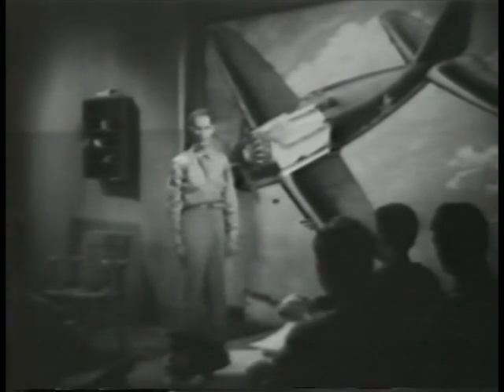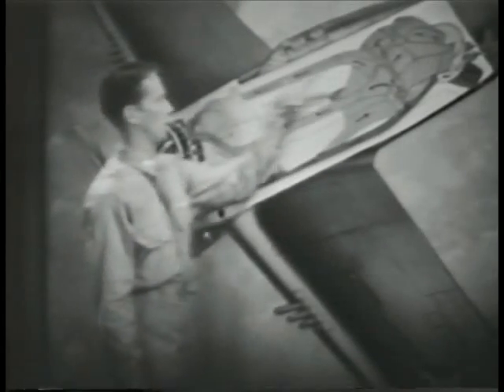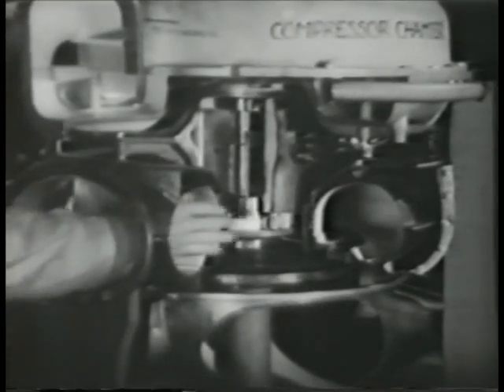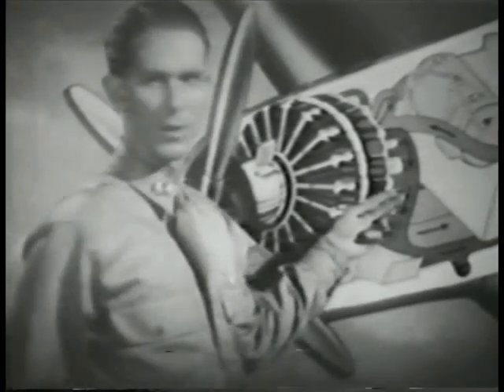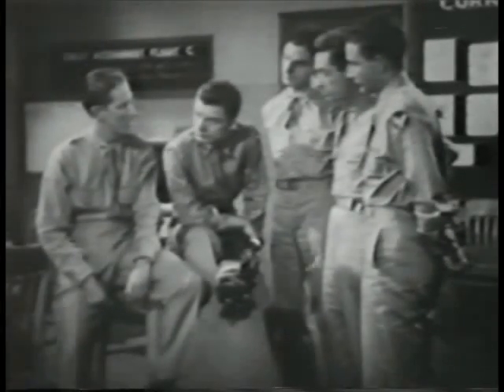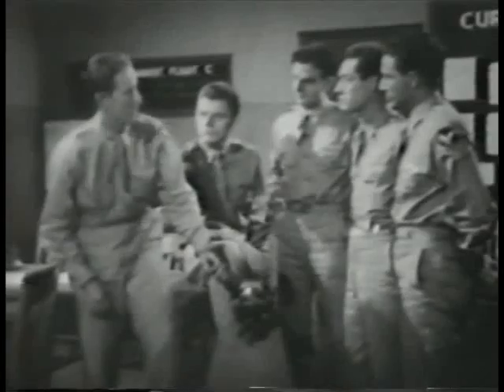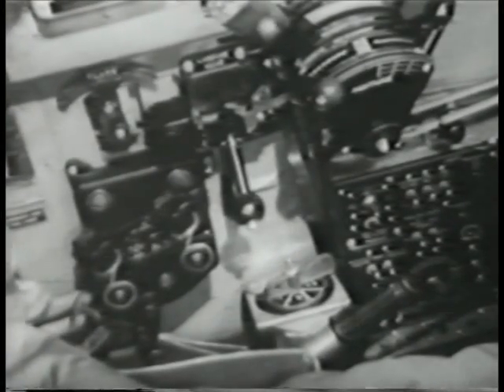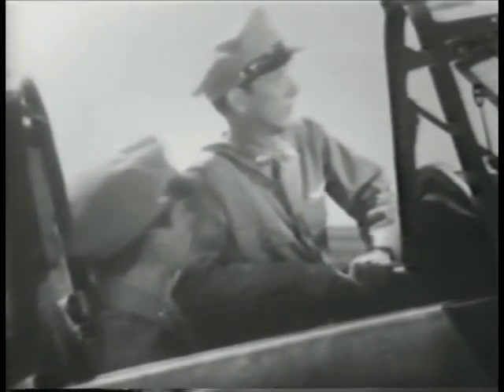T-bolt Volume 1, Part 2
This media is the work of U.S. Army Air Corps personnel or employees or contractors, made during the course of their official duties. As a work of the U.S. federal government, the media is in the public domain.